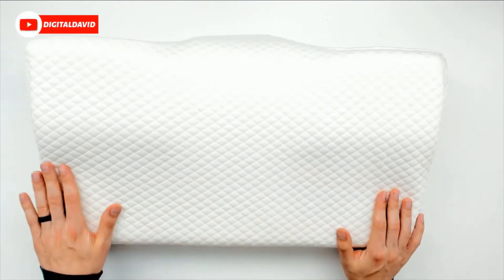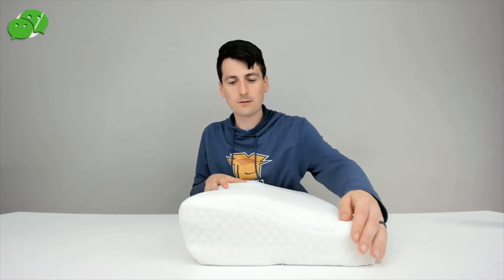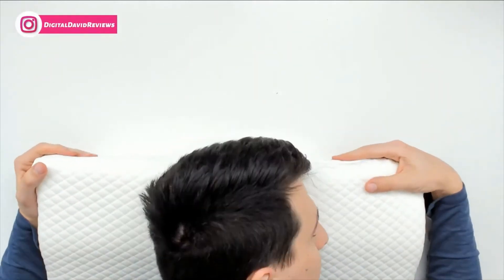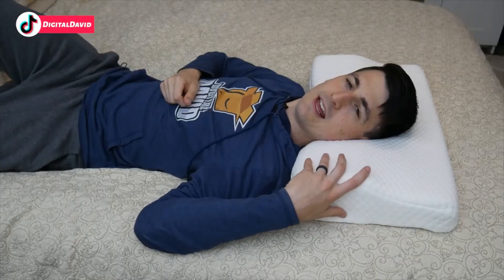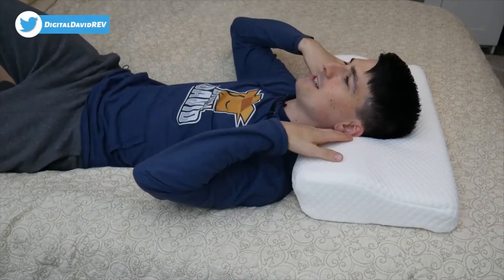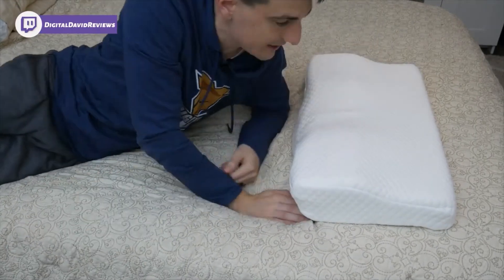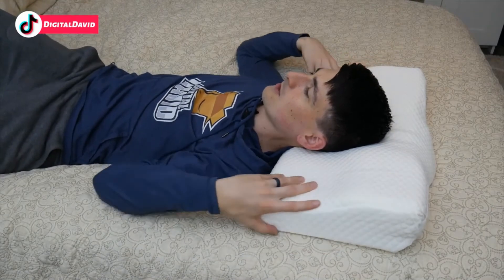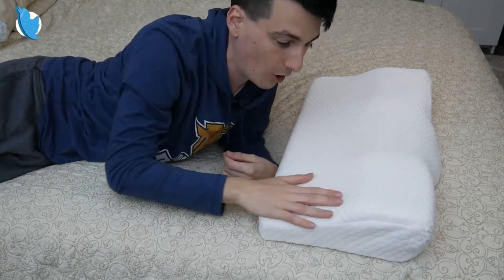The Butterfly Comfy Foam Pillow Review